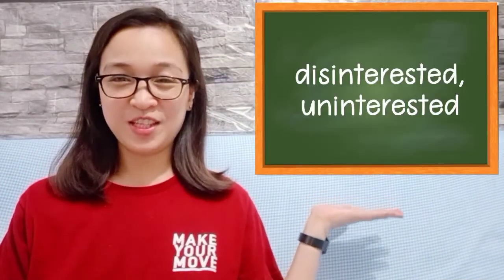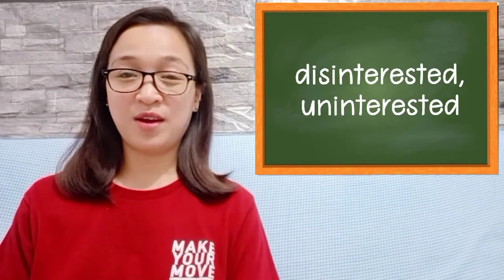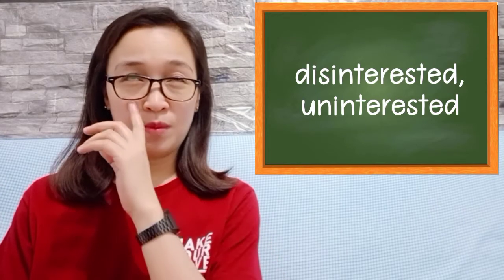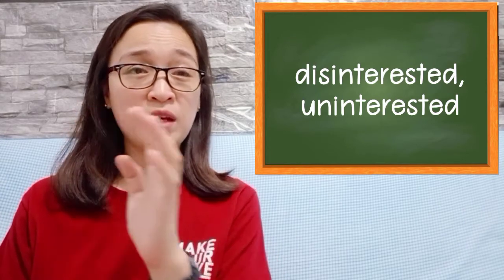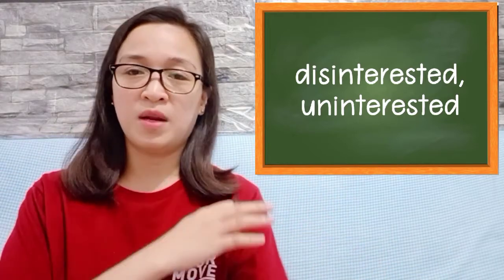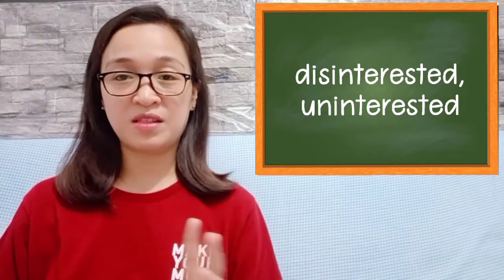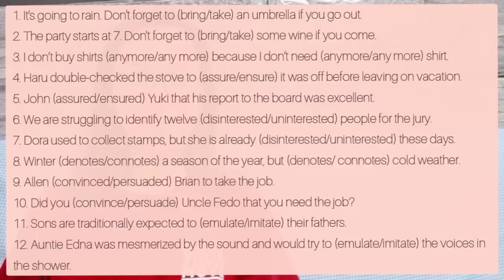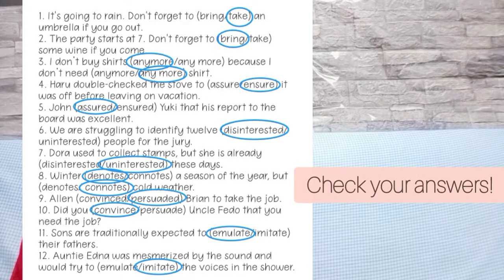7 COMMONLY CONFUSED ENGLISH WORD PAIRS | VOCABULARY | ENGLISH 101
Both non-native English speakers and native English speakers commonly confused these set of word pairs and unconsciously use them interchangeably without any deliberate thoughts of their probable differences.

So here's to hoping that after watching this, we will be able to see the shades of differences and start using them in a proper way.